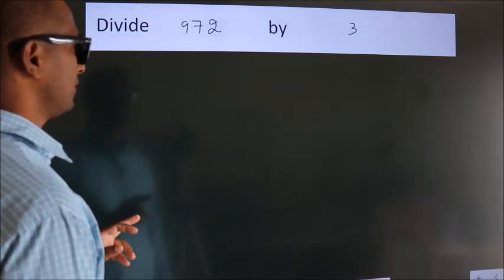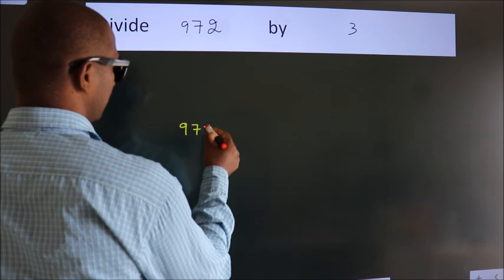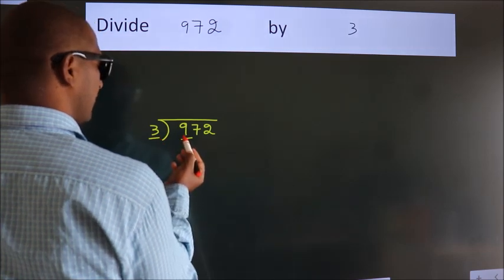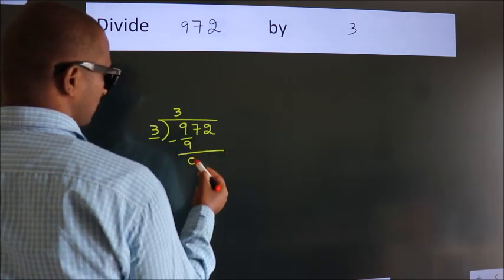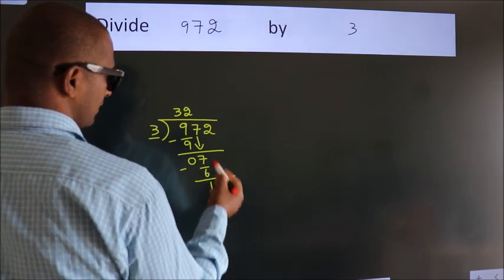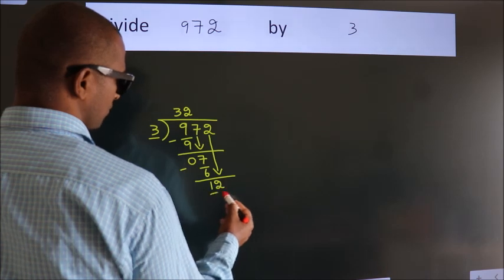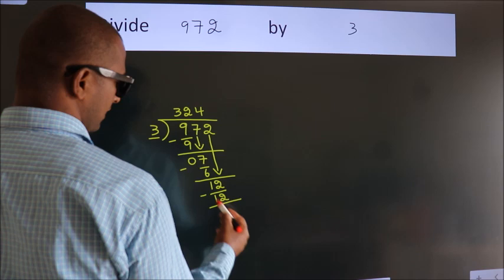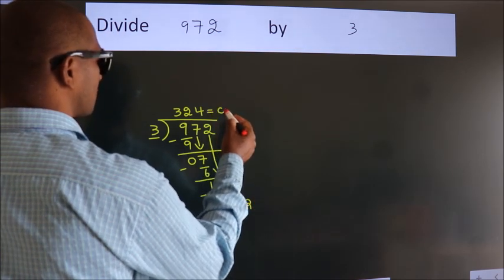Divide 972 by 3